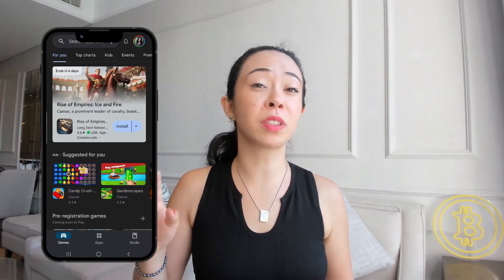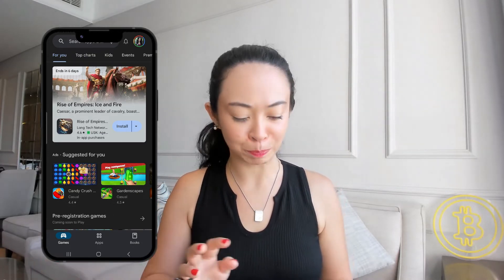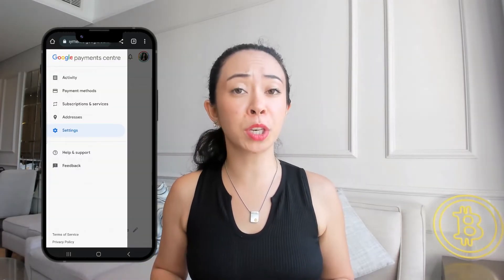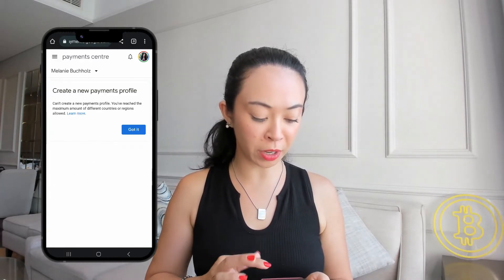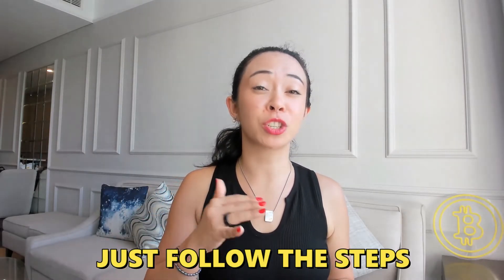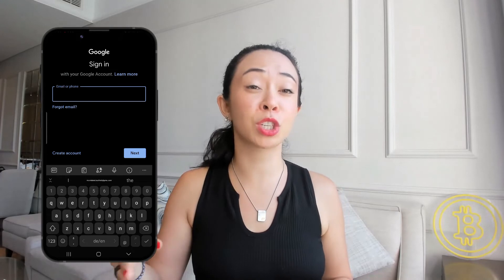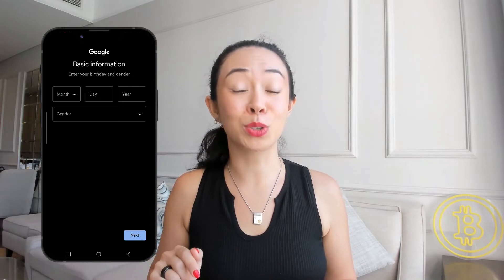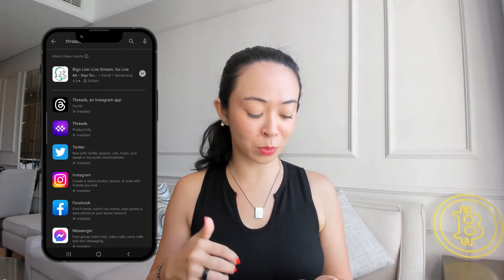🚀 Bypassing Europe Restrictions! How to create a Threads Account, an Instagram App, for EU Residents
Are you planning to have your own Crypto hardware wallet?

_______________ ▼Video Topic▼ _______________

 Curious about the new social media sensation, Threads? In this video, we dive into the world of Threads, exploring its rivalry with Twitter and its rapid growth to over 120 million users in just a few days. But what about the European Union residents? Due to strict data protection laws, they face challenges in joining Threads. Don't worry, we've got you covered! Learn how to bypass these restrictions and join the Threads revolution. We'll guide you through the importance of VPNs, tricks with the Google Play Store, and the link between Instagram and Threads.

_______________ ▼Timestamps▼ _______________

00:00 - Revolutionary Threads and its impact
01:30 - Threads vs. Twitter & ChatGPT
03:00 - European Union Restrictions
04:45 - Using VPN for Threads
06:30 - Google Play Store Tricks
08:00 - Instagram & Threads Linking
09:45 - Future of Threads in EU
10:30 - Conclusion & Connect

_______________ ▼Helpfull Links▼ _______________

You wanna know where I am also invested?

_______________ ▼Legal▼ _______________

_______________ ▼Topic▼ _______________

In the dynamic world of digital communication, Meta's "Threads" emerges as a game-changer. Designed to rival platforms like Twitter, Threads has swiftly carved its niche. With industry shifts like Elon Musk's rebranding of Twitter to "X," the future of social media is being rewritten, and Threads is at its epicenter. In just days, it garnered 120 million users, showcasing its potential to reshape the digital realm.

However, the journey isn't without challenges. The European Union, with its rigorous data protection laws, poses barriers for Threads. EU residents, eager to join, find themselves navigating these regulations. This video offers a beacon. Dive into the nuances of VPNs for Threads access, master the Google Play Store tricks, and explore the symbiotic relationship between Instagram and Threads.

As crypto integrates deeper into our digital lives, Threads stands poised to be a hub for crypto discussions and updates. Whether you're a crypto aficionado, a digital marketer, or a curious netizen, this video is your guide. From Threads' inception to its global impact, we cover the spectrum.

Beyond a tutorial, we delve into Threads' broader implications. Its potential influence on online marketing, its role in global dialogues, and its capacity to unite communities are all explored. Embark on this journey, stay abreast of the digital tide, and witness the next wave in social media with us. 🌍📱

How to create Threads Instagram account, Threads vs Twitter competition, EU data protection laws and Threads, Changing country in Google Play Store, Using VPN for Threads account creation, Chat GPT, Elon Musk's vision for Twitter, Threads account in Europe, Instagram and Threads linked accounts, Financial freedom with crypto, Protecting data with VPN on Instagram